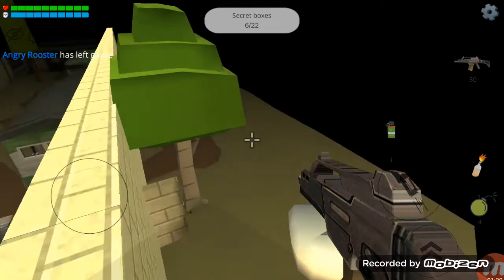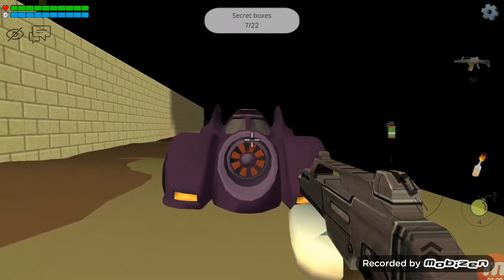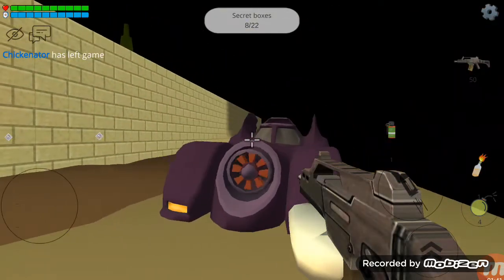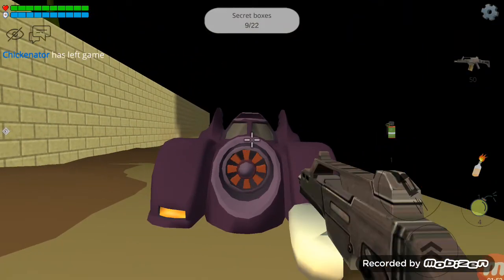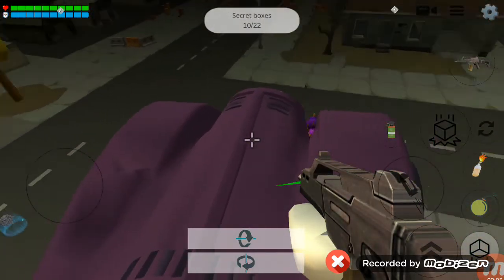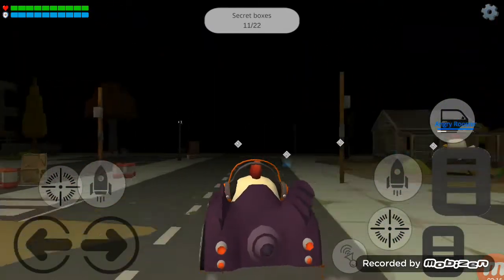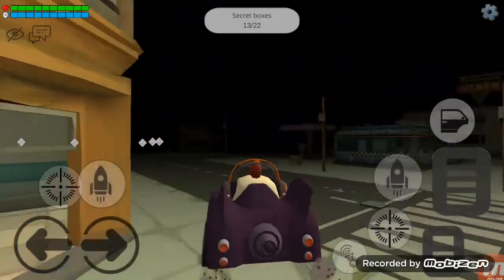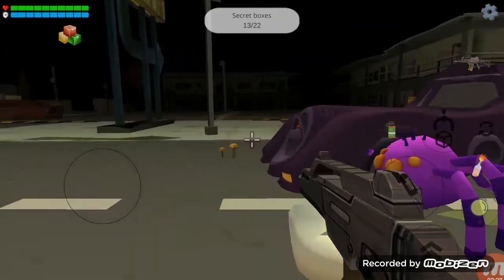Chicken gun if you see a (Batman Car) in EliteSquad in (Chicken gun) (2.8.0.4) Update